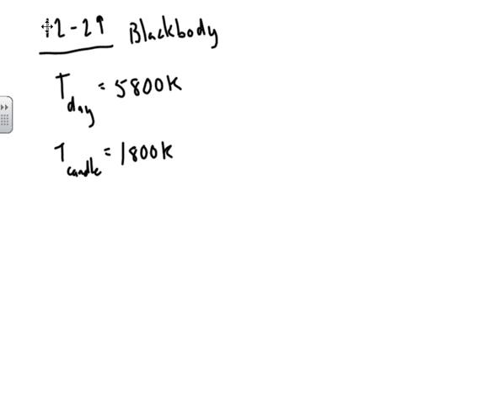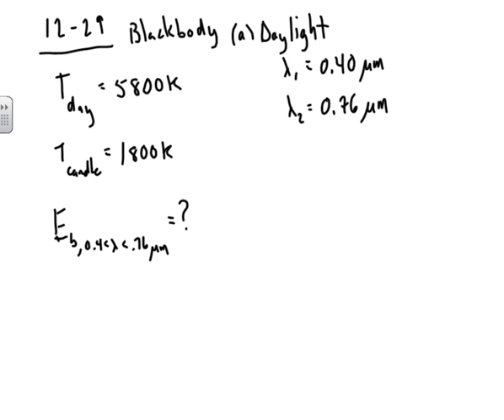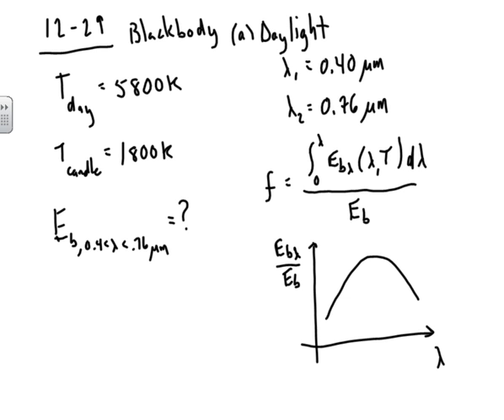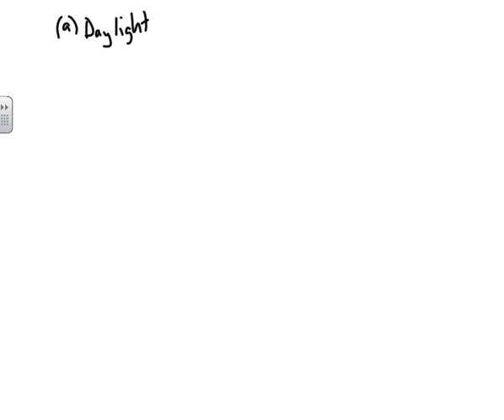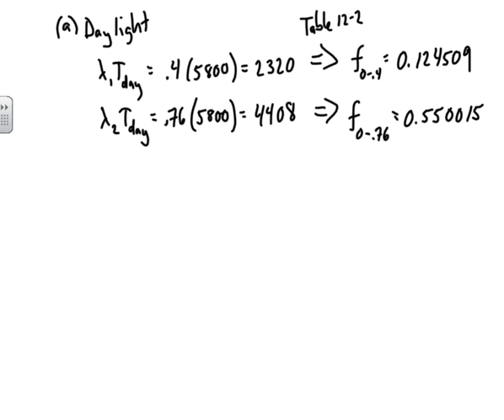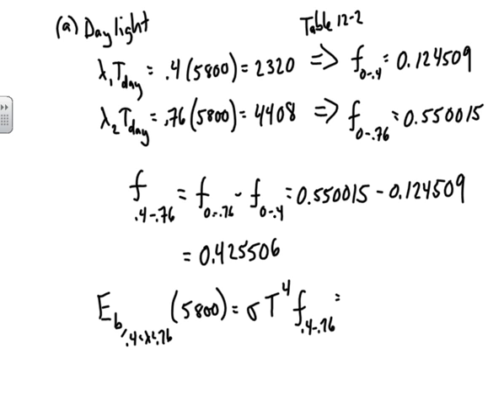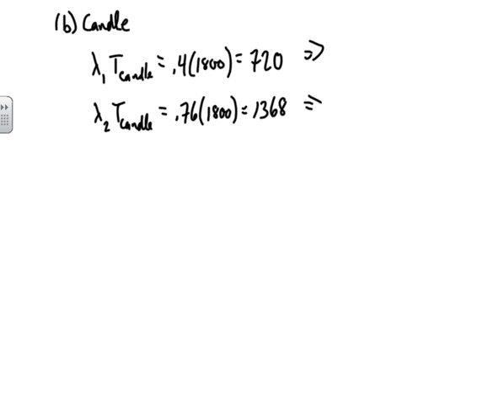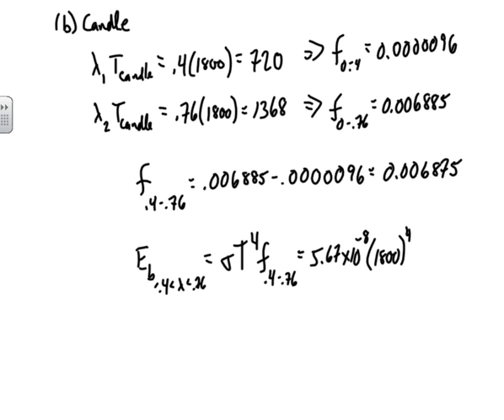ENGG114 HWsol 12 29